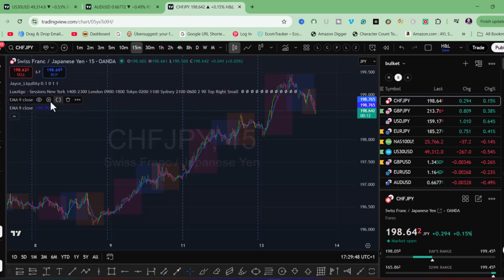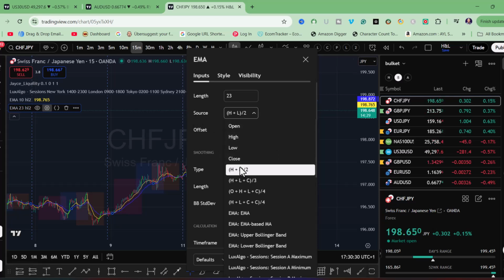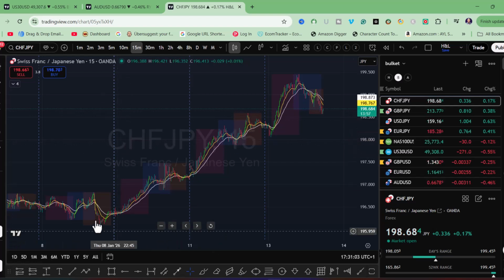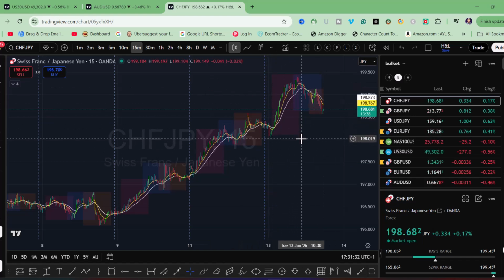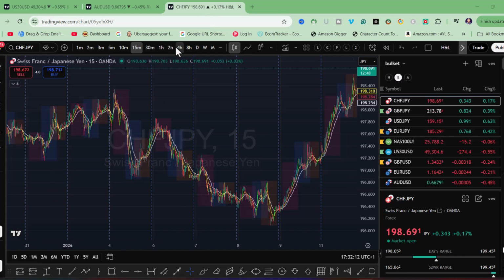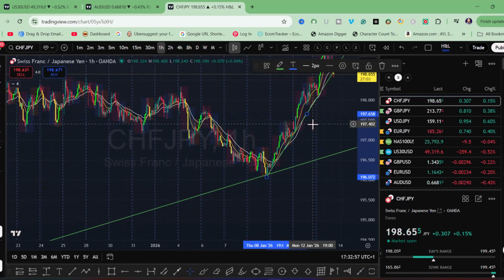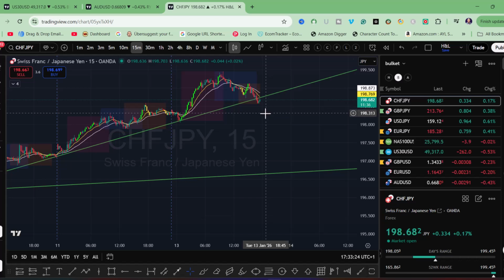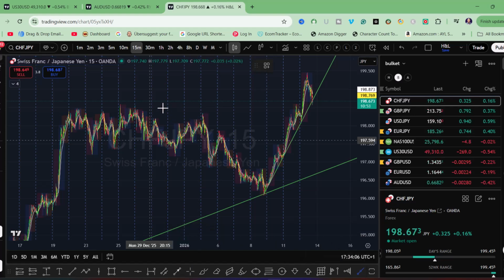Double Moving Average Strategy - Stop Using EMA Wrong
Double Moving Average Strategy

Hello everyone, my name is Efosa, and today I will be showing you how to use EMA to trade effectively. This video focuses on a robust moving average trading strategy, explaining the intricacies of the exponential moving average. If you are new to forex trading or looking to refine your technical analysis skills, this trading strategy is designed for trading for beginners to improve profitability. I'll demonstrate how to apply this method to identify trading opportunities and make informed decisions.